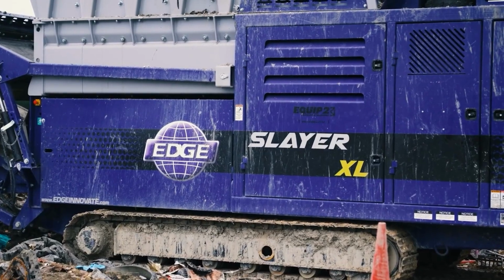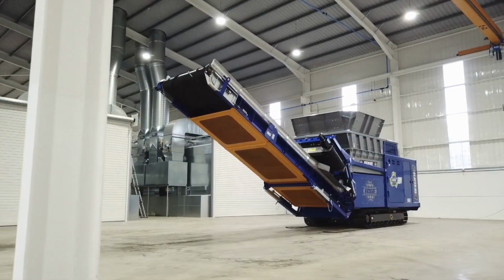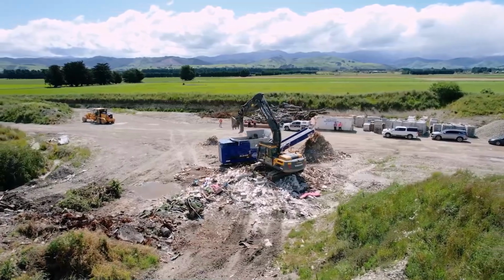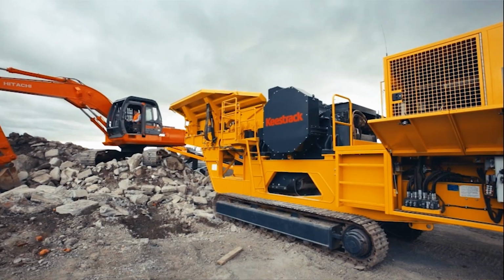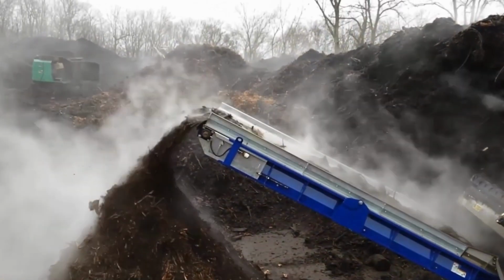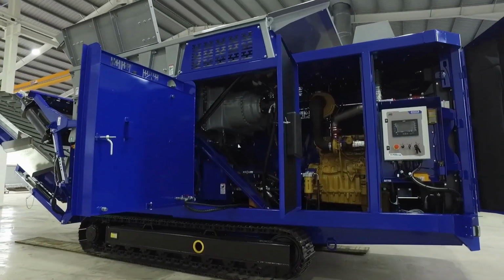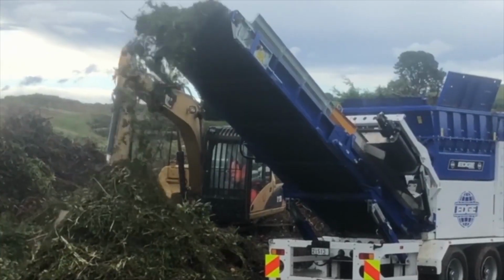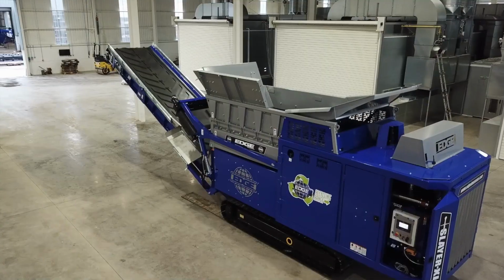Edge Innovate XL Slayer (shredder) Review from C&D waste industry leader.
Equip2 supplies a wide-range of shredders, screens and crushers, including jaw crushers, impact crushers, scalping screens, mobile trommels, and conveying system, across New Zealand. It is known for its high quality products and fast delivery service.